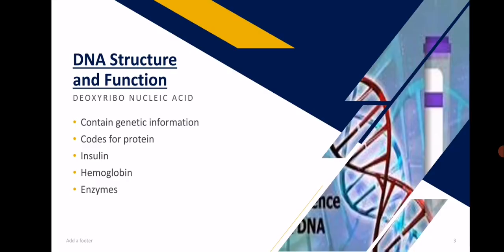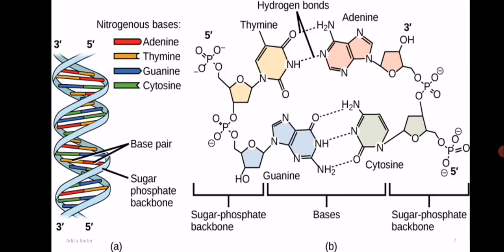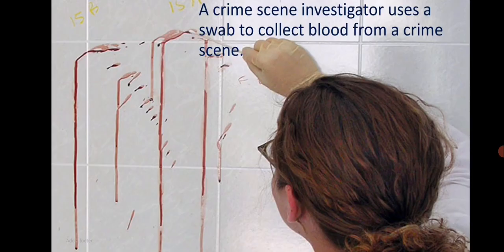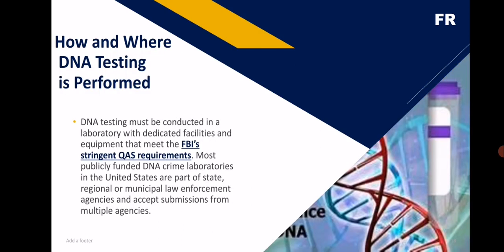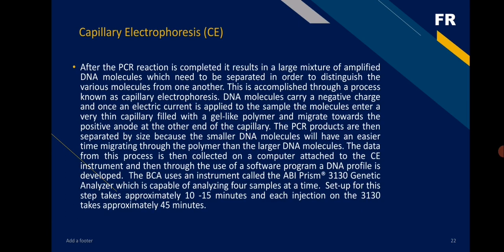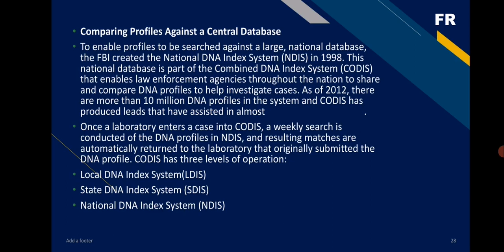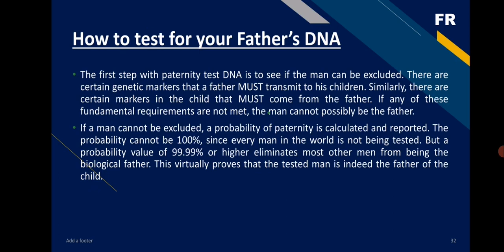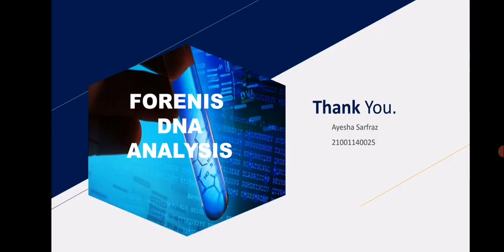DNA | FORENSIC | ANALYSIS | SCIENCE | CHEMISTRY | TRACE EVIDANCE | DR. HAMMAD MAJEED